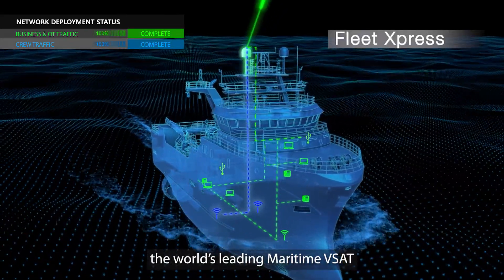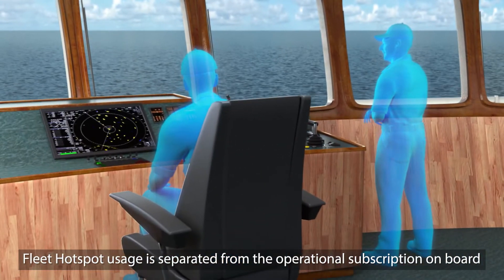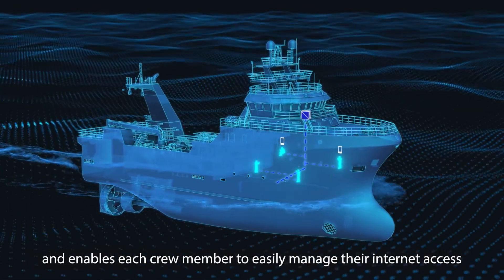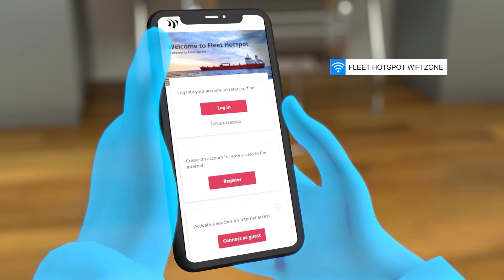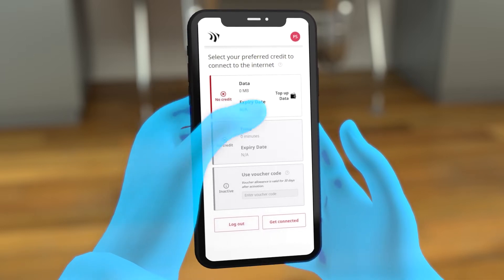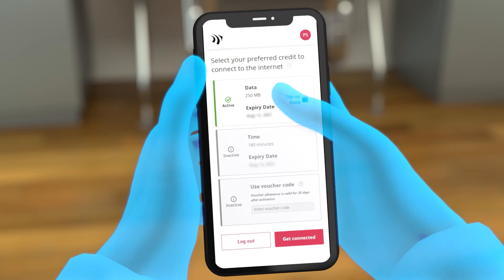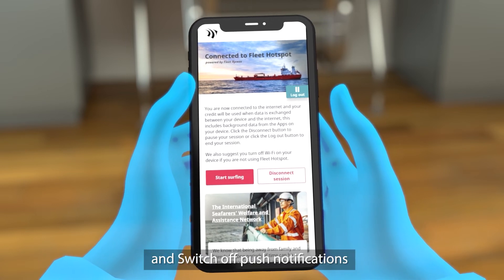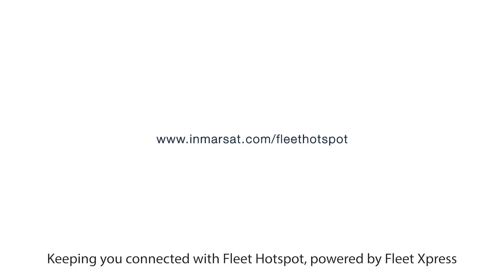Fleet Hotspot for fishing vessels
Fleet Hotspot is a high-speed crew Wi-Fi service that enables each crew member to manage their own internet access, connecting via their smartphone, tablet or laptop to stay in touch with life back home. No smartboxes, no administration and no interference with the vessel's bandwidth.